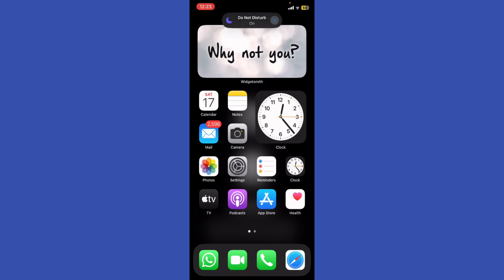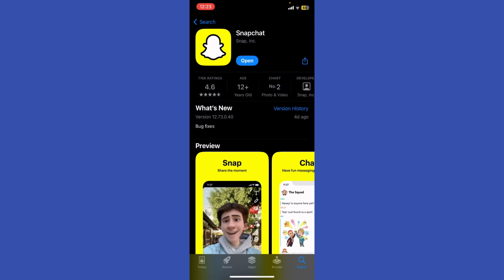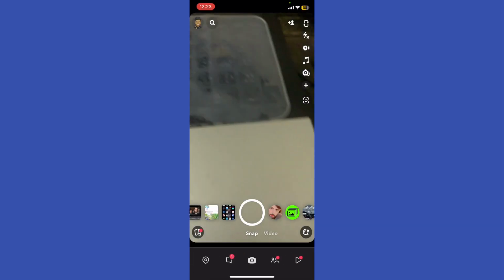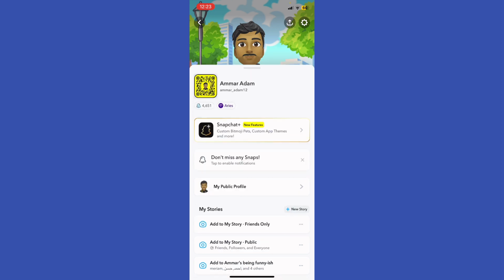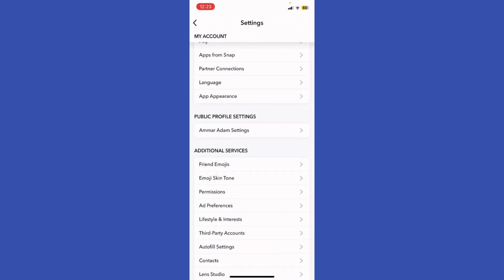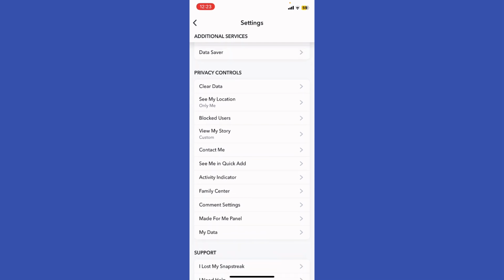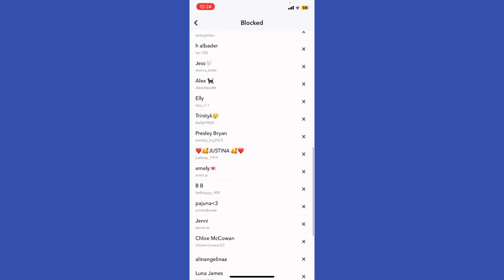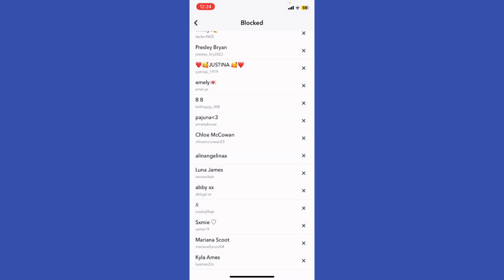How to see blocked people on snapchat (2024)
How to see blocked people on snapchat

In this video i´ll show you how to How to see blocked people on snapchat. The method is very simple and clearly described in the video. follow all the steps & see blocked people on snapchat